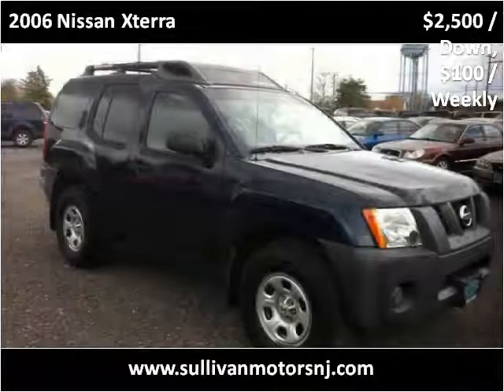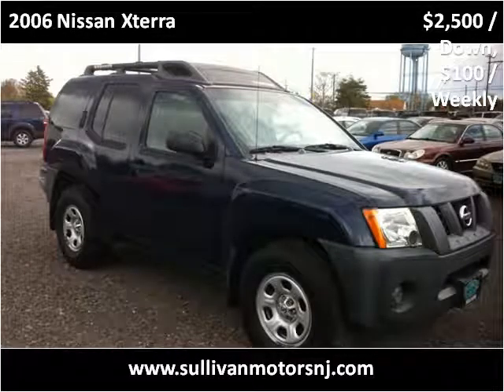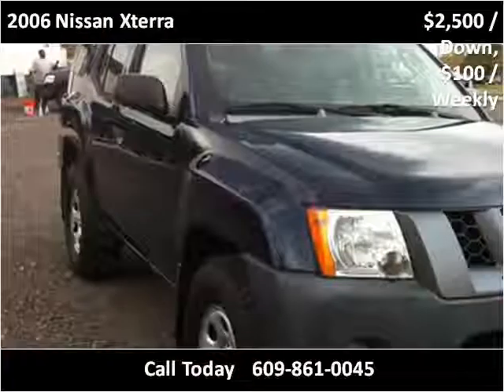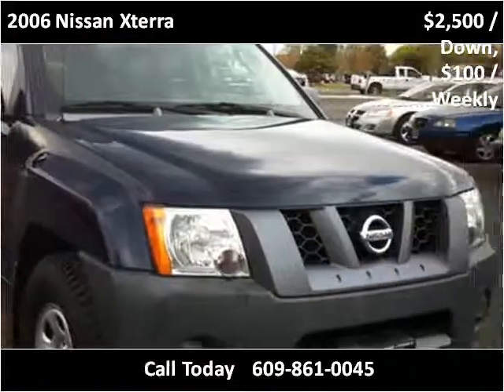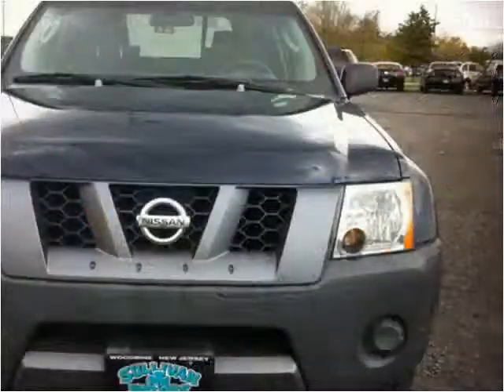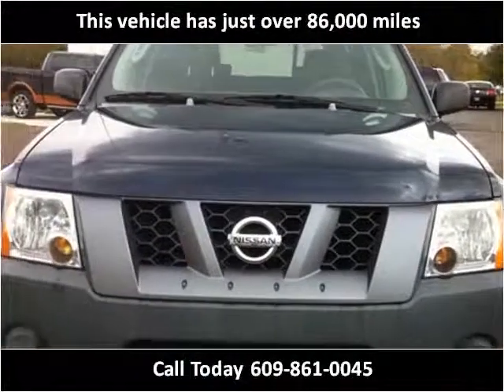2006 Nissan Xterra Used Cars Woodbine NJ